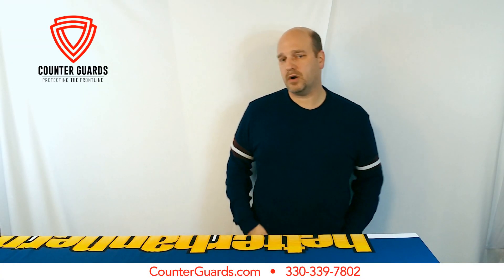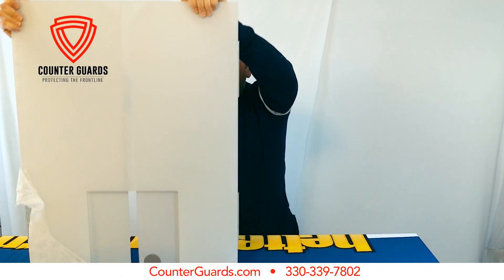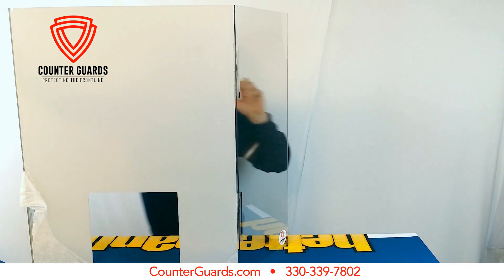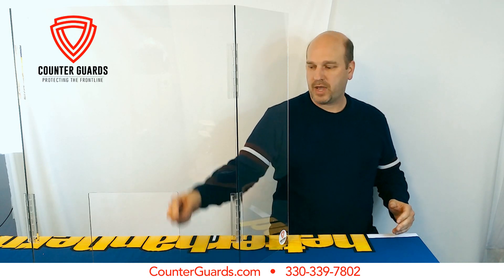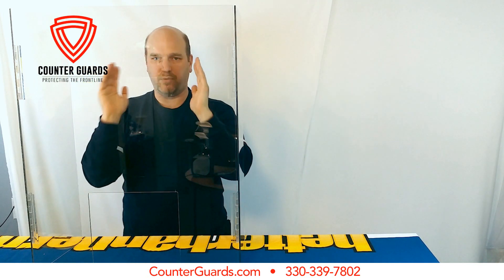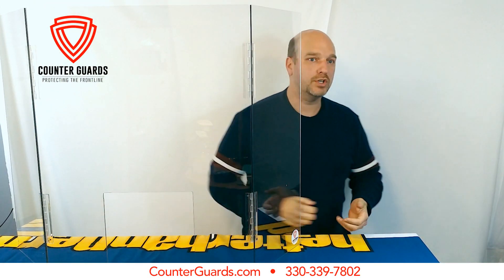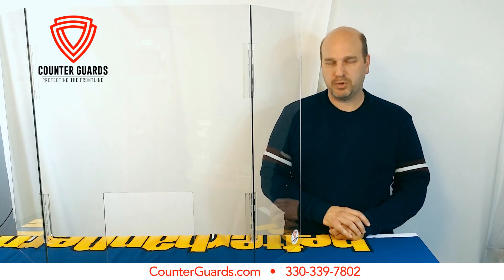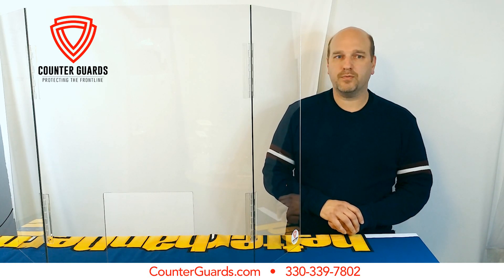Counter Sneeze Guard, 10"x 10" Pass thru Opening, Now shipping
New Counter Sneeze Guard with 10" x10" pass through opening is great for convenience stores, liquor stores or other essential businesses that desire protection for essential employees & customers.  These are in stock and shipping from Ohio.   Only $149 each including UPS ground shipping.  Easier than building it yourself.